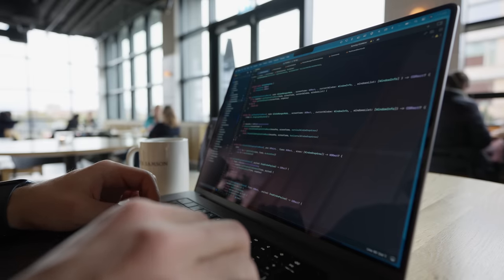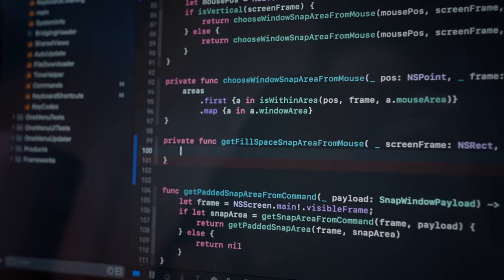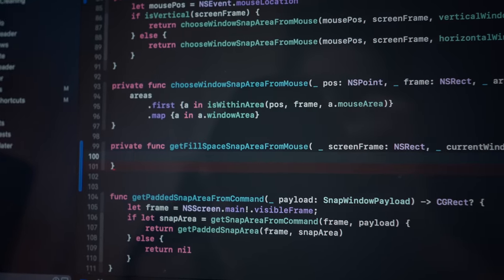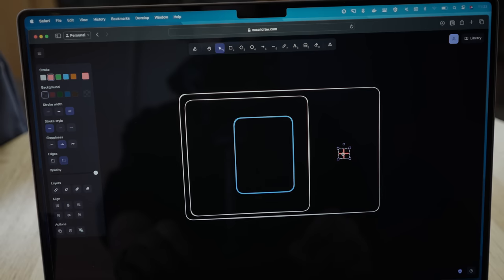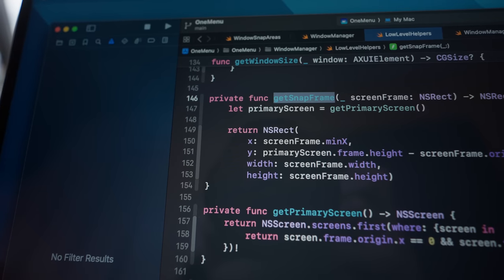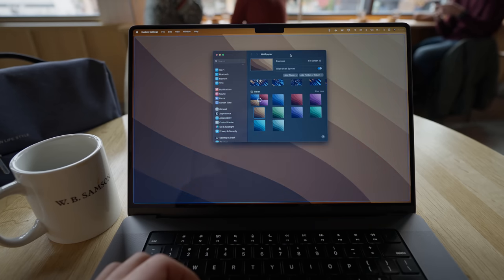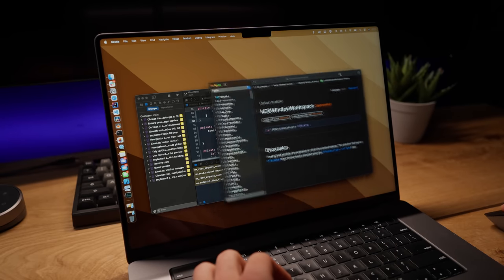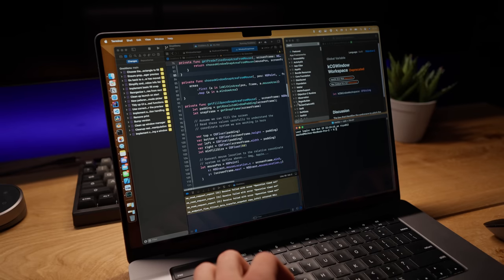Day in The Life of a Software Engineer (ep. 35)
Today I made some nice improvements to my side project, so I'll walk you through what I did and how it works behind the scenes.

=== Links ===